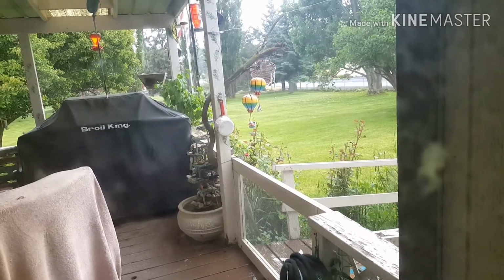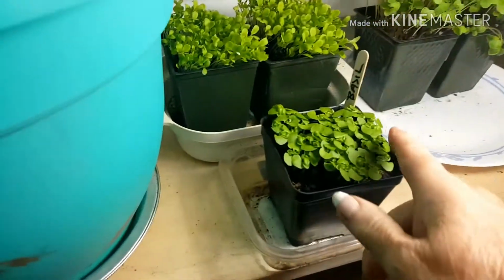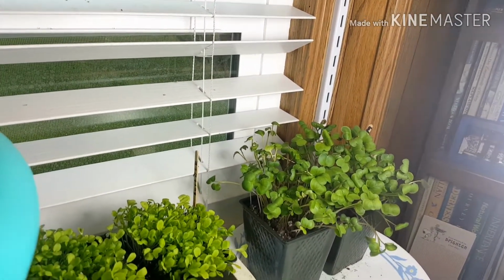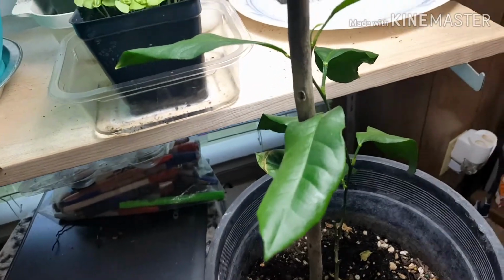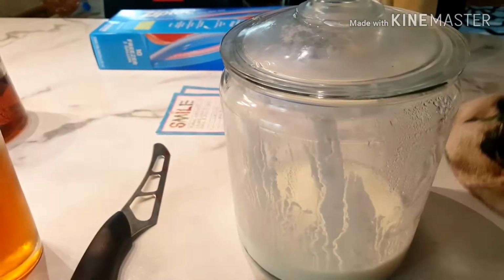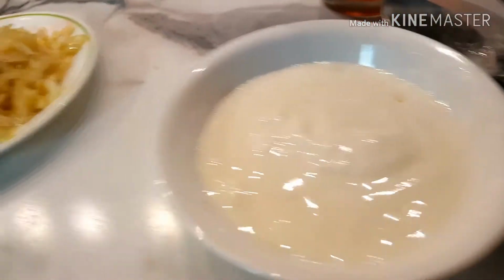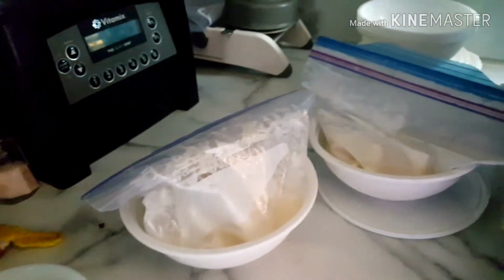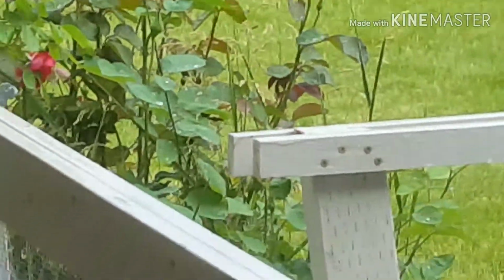Rain, yet again | microgreens, yogurt and sauerkraut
What to do on a rainy day.